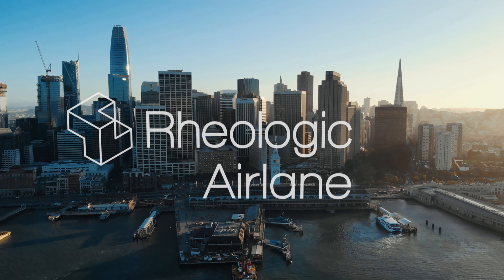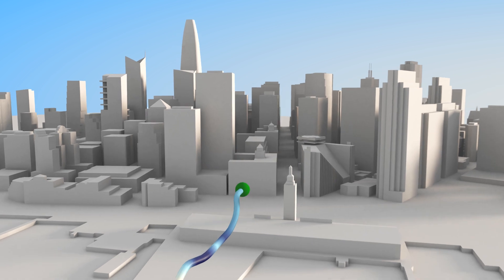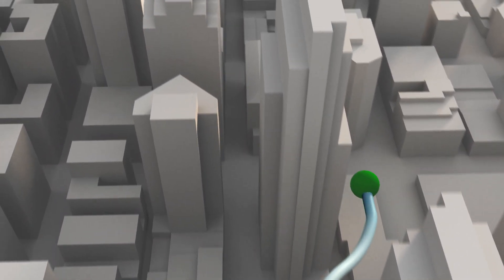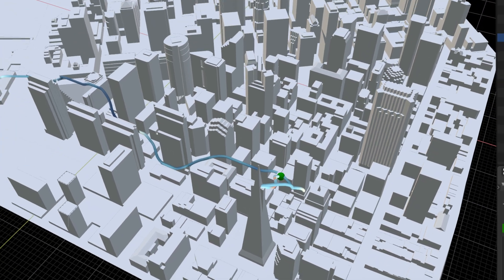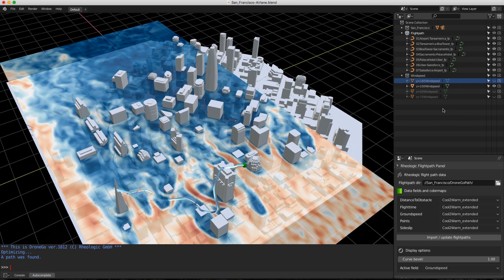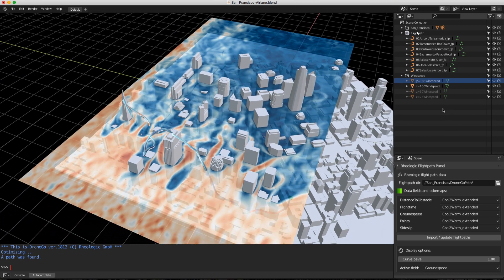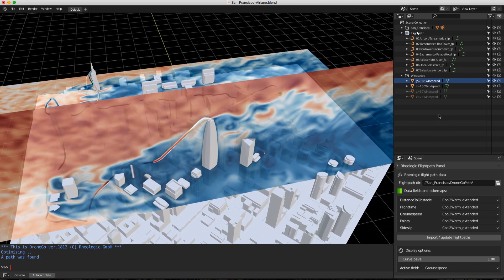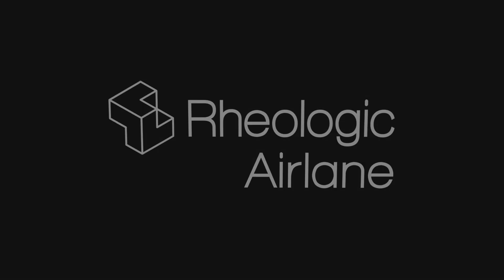Rheologic Airlane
Optimized flight paths for UAVs and other aircraft navigating through complex wind fields like in cities, around buildings and in difficult terrain. Maximise fuel efficiency and endurance! Fly smarter!